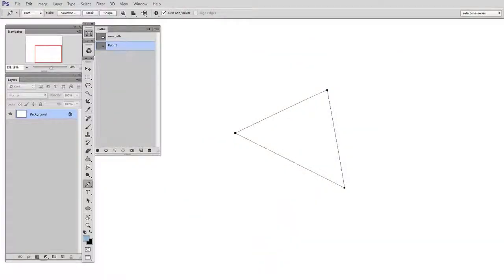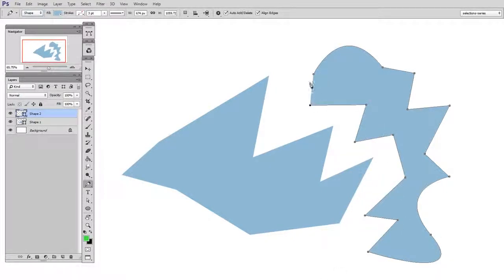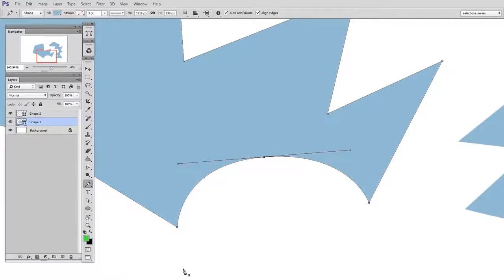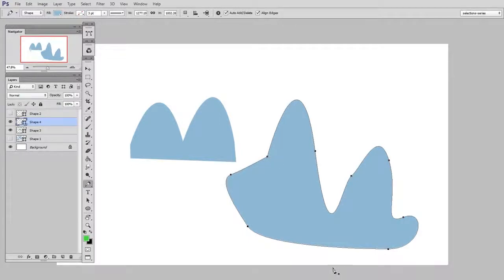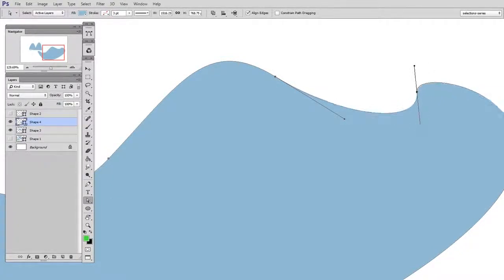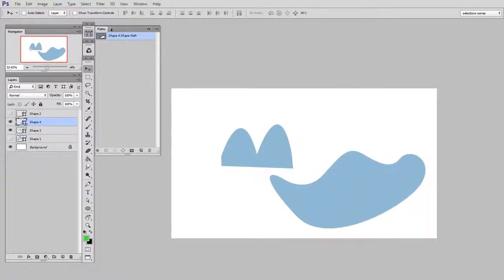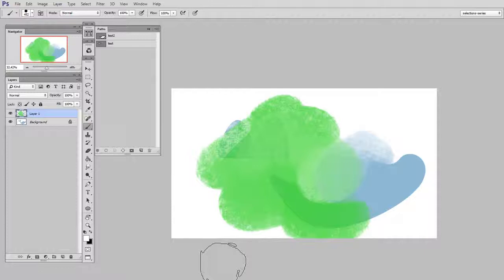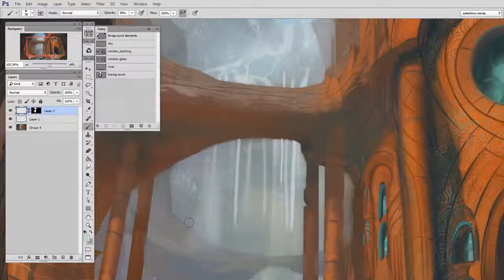Photoshop rendering techniques tutorial Edge Control Creating Paths